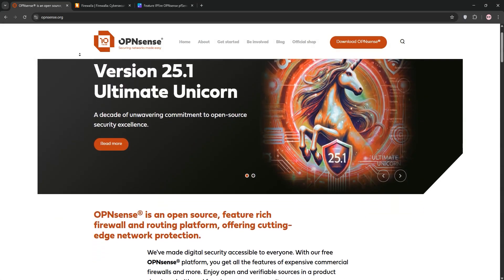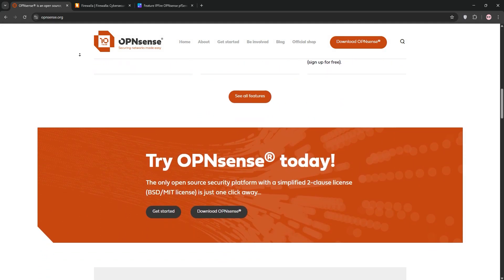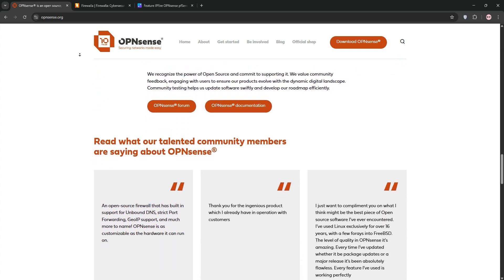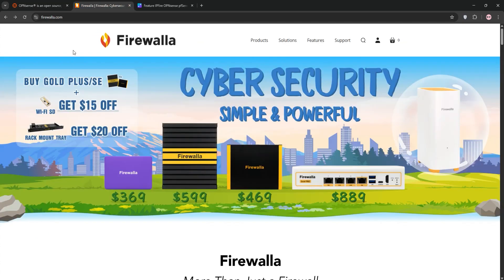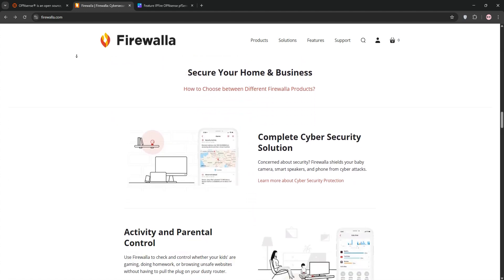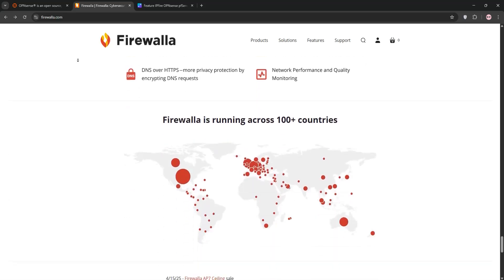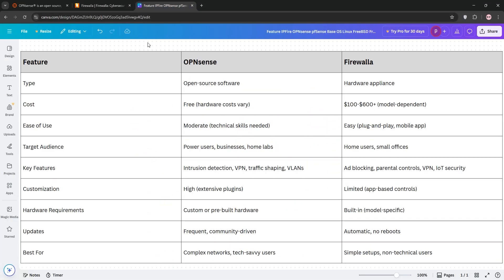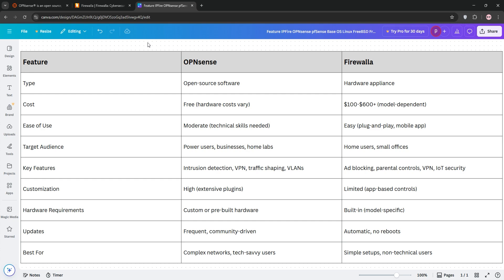Opnsense vs Firewalla | Which Firewall Solution is BETTER in 2025?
Dive deep into the world of cybersecurity with our detailed comparison between OpnSense and Firewalla. This video enlightens viewers about the key differences, unique features, pros, and cons of these two prominent firewall solutions. Watch to determine which one could be your ideal choice for securing your network. -